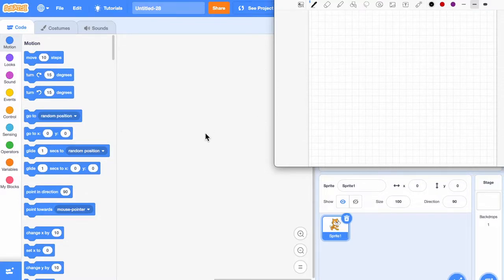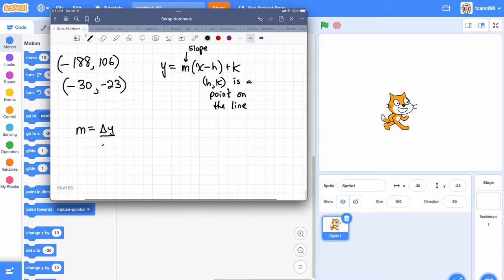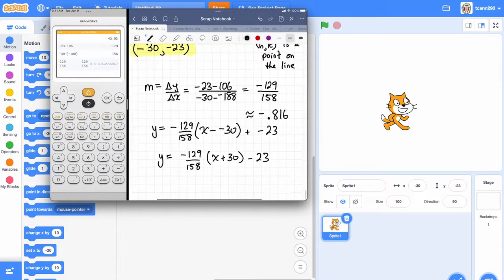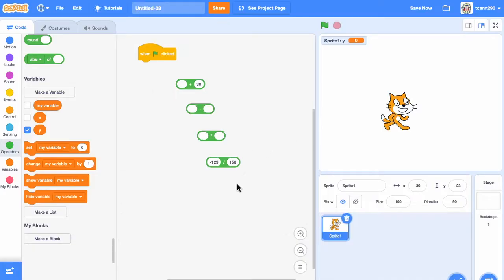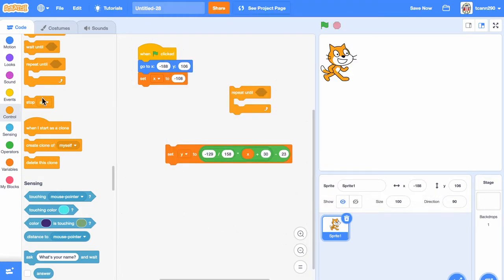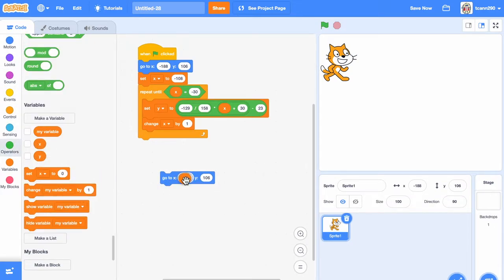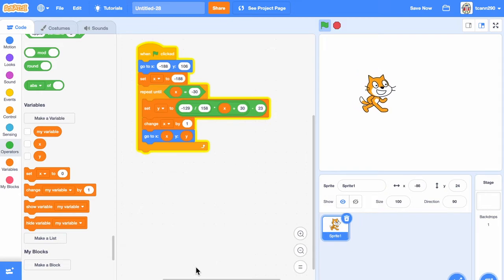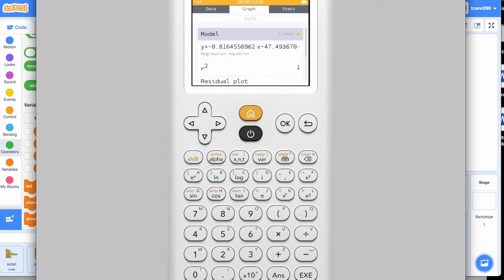Linear Movements in Scratch